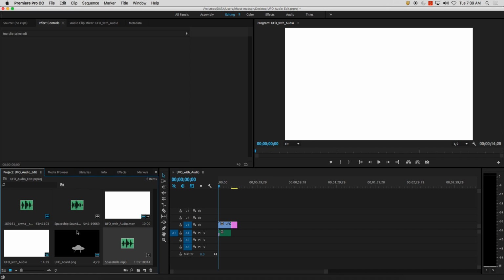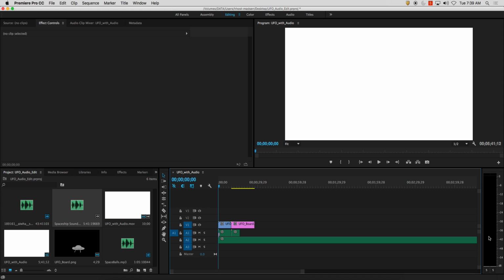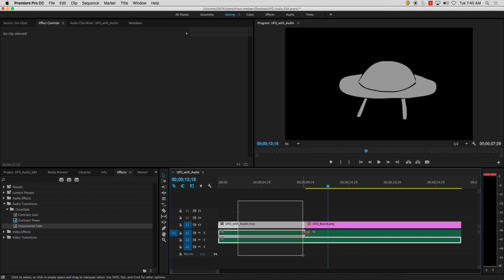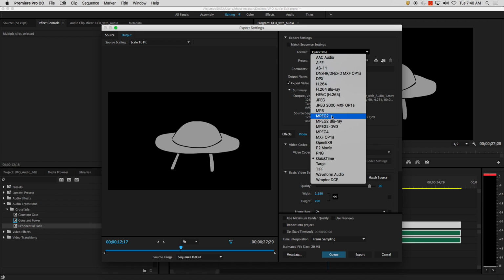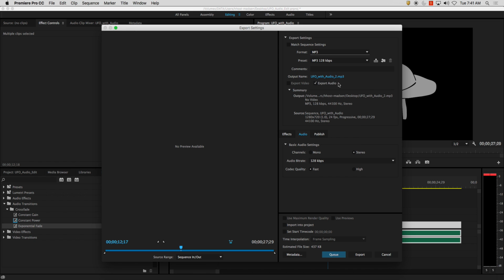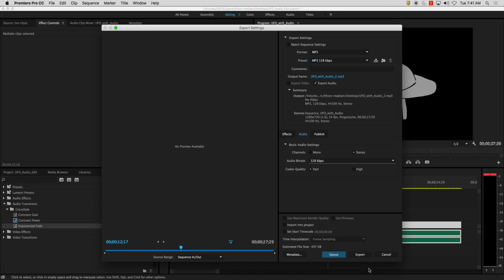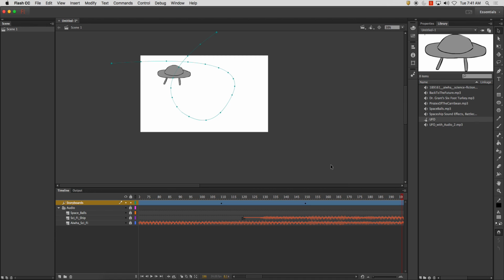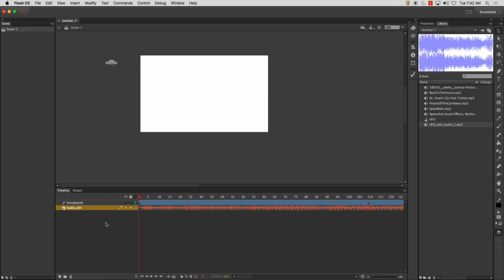Sound into Flash Part 2 Editing Audio